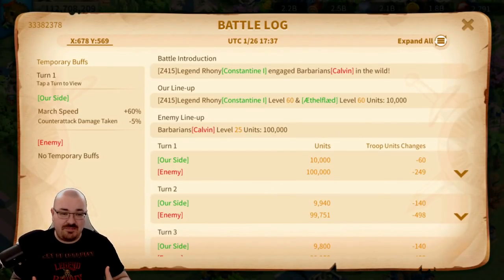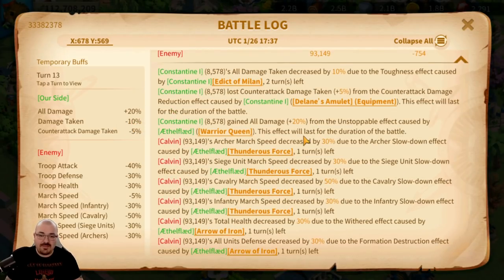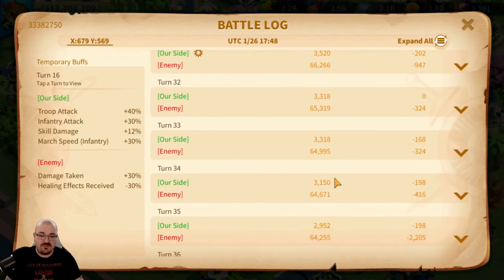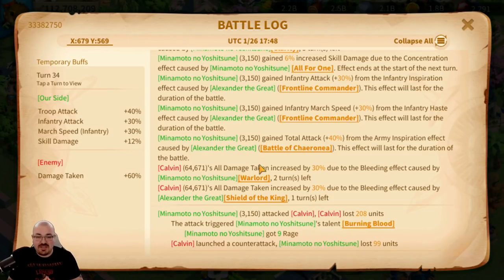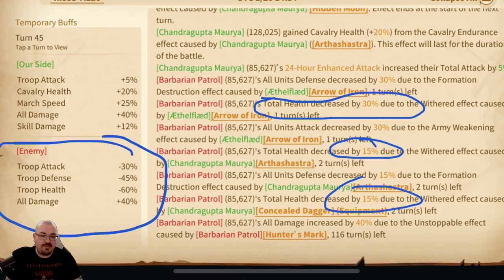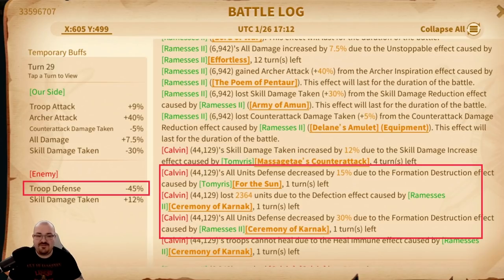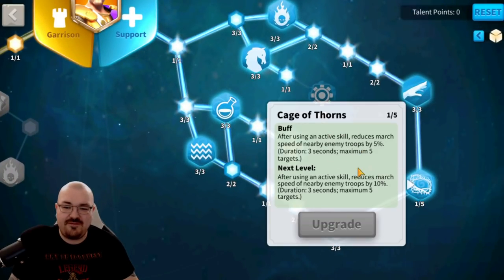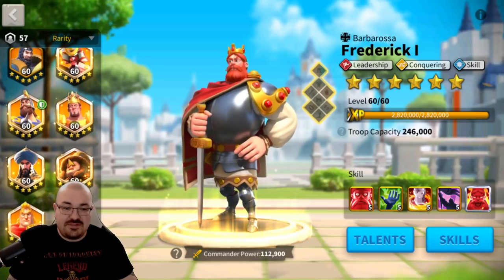[Must Check] BREAKING NEWS about Active + Passive Skills how they work and stack in Rise of Kingdoms